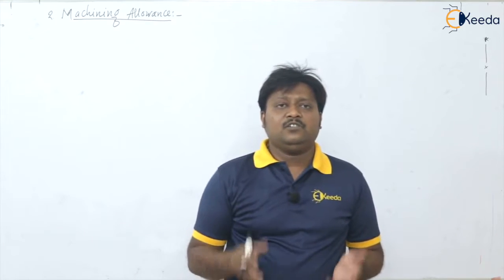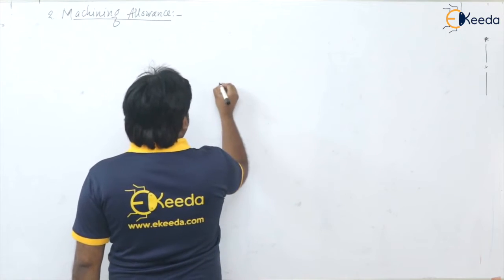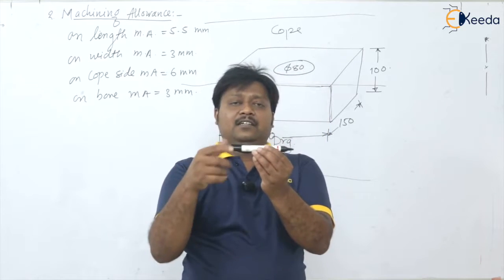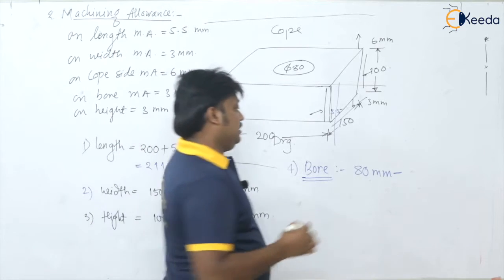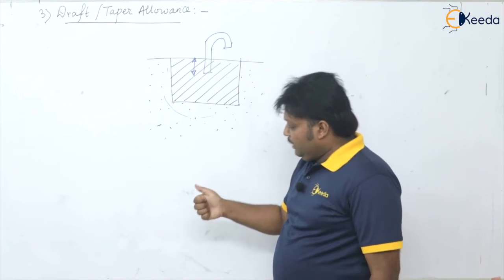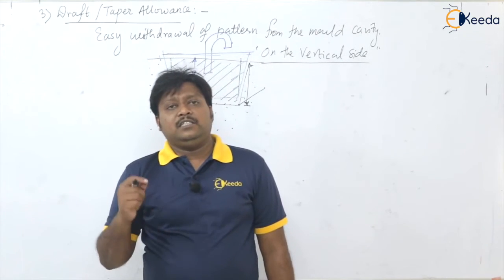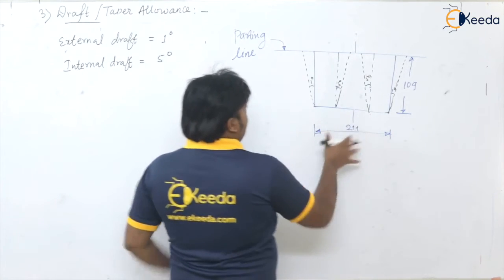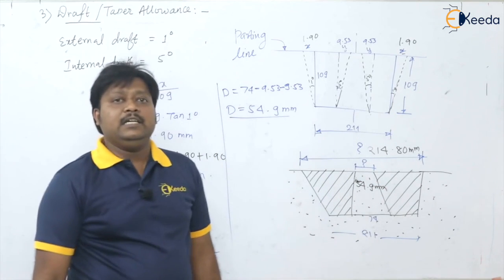Machining Draft Allowance | Metal Casting Manufacturing and Production Engineering | GATE ME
This comprehensive tutorial delves into the critical concept of Machining Draft Allowance in Metal Casting for Manufacturing and Production Engineering. Whether you're a student or a professional in the field, understanding draft allowances is crucial for achieving precision in casting. Explore the various aspects of draft allowances, their significance, and how they influence the final product. This video serves as an invaluable resource for those preparing for GATE ME or seeking to augment their knowledge in Metal Casting. Immerse yourself in the intricacies of machining draft allowances and elevate your proficiency in casting techniques!

Happy Learning.